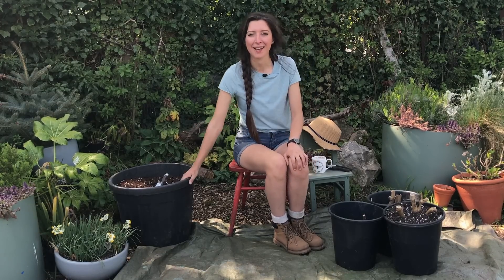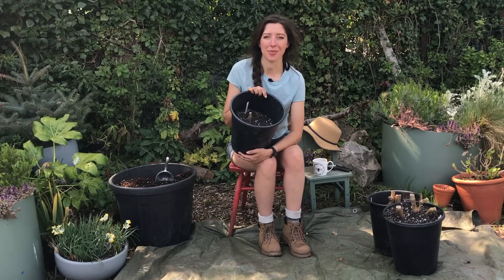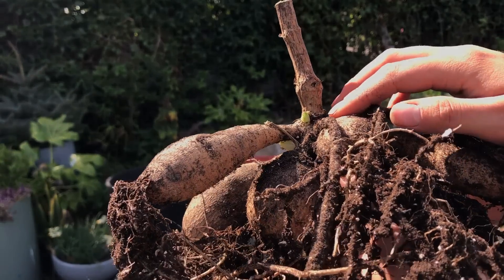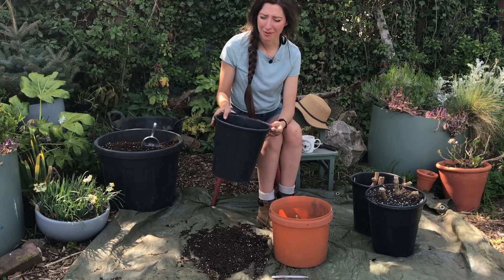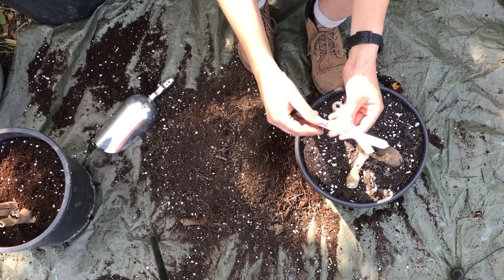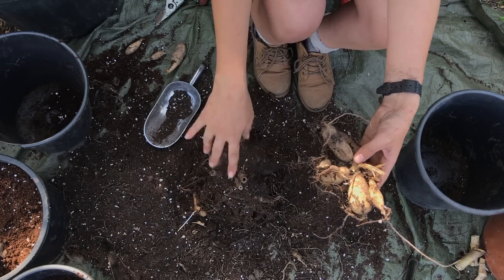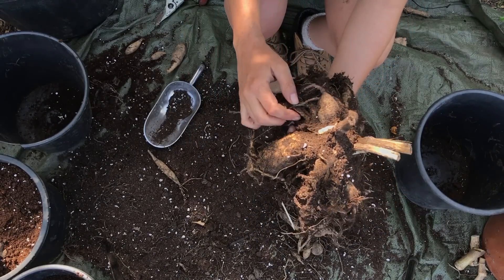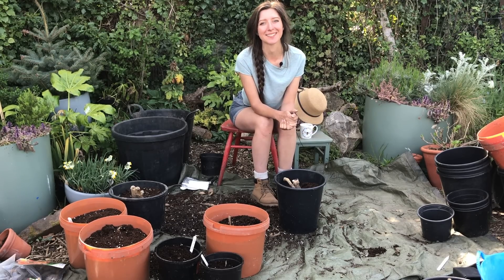How To: Pot up Dahlia Tubers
It's time to pot up the dahlia tubers that have been overwintering in my basement. Join me to see how pot up and divide the tubers to grow even more plants for free!

Last year was such an incredible first year growing dahlias on my allotment. They have such big flowers and bloom for months on end! I can't wait to see these bloom for an even bigger display this summer, going into the autumn months.

My dahlia tubers got so big that some of my pots weren't quite big enough really. Make sure you give your dahlias grow space around the tubers that will also help prevent damaging them when it comes to planting them out. I hope to keep them in the ground this year and mulch them instead!

// MENTIONS //

🌸 Follow florist Zoe & Neil @swancottageflowers
🌸 Dahlia varieties included 'White Onesta', 'Creme De Cassis' and 'Cafe Au Lait'

// SOCIAL //

💬 Join in the garden chat on my social channels!